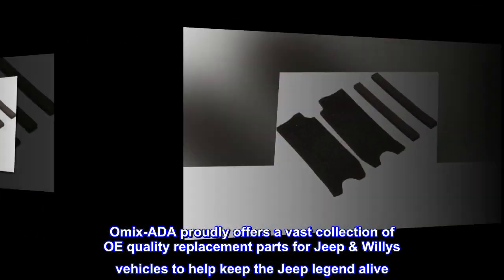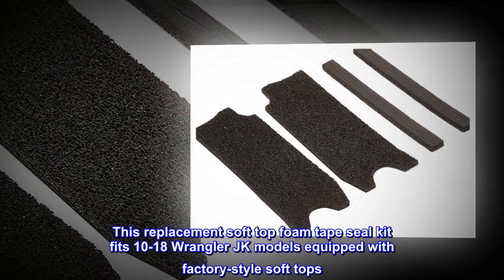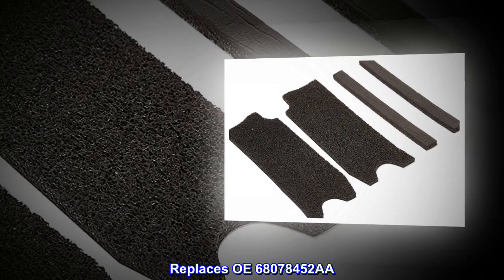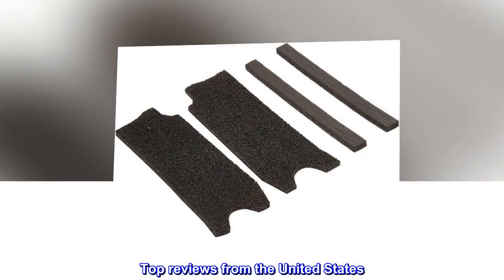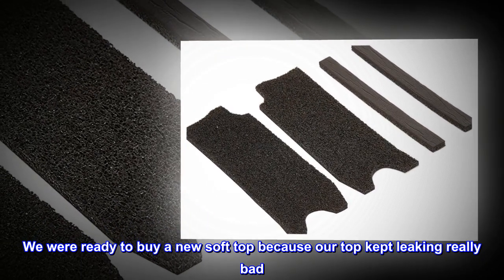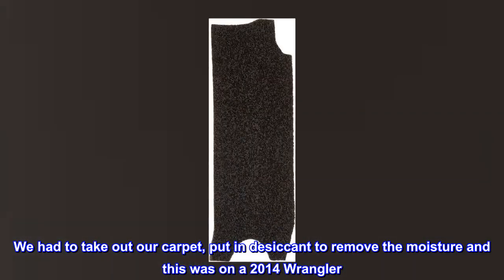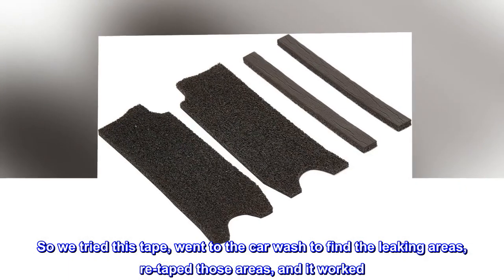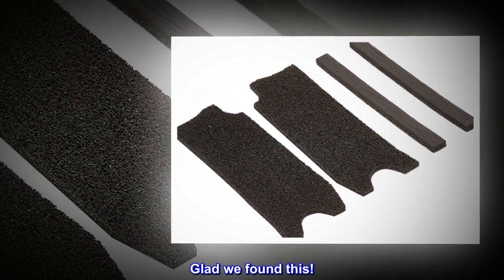Omix-Ada 13510.71 Soft Top Foam Tape Seal Kit (for 2010-2018 Jeep Wrangler JK)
OE style
Direct fit
Omix-ADA proudly offers a vast collection of OE quality replacement parts for Jeep & Willys vehicles to help keep the Jeep legend alive. This replacement soft top foam tape seal kit fits 10-18 Wrangler JK models equipped with factory-style soft tops. Replaces OE 68078452AA

Cheaper than a new top!
We were ready to buy a new soft top because our top kept leaking really bad. We had to take out our carpet, put in desiccant to remove the moisture and this was on a 2014 Wrangler. So we tried this tape, went to the car wash to find the leaking areas, re-taped those areas, and it worked. No more leaking soft top and we've had some torrential rainstorms here. Glad we found this!